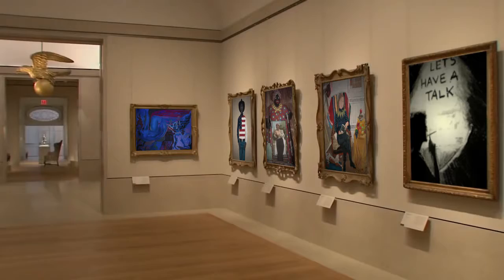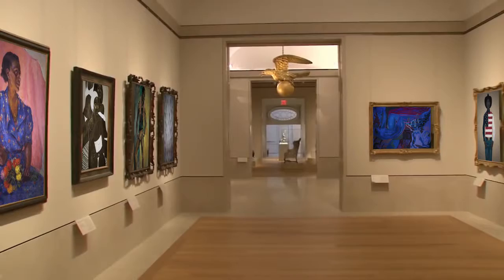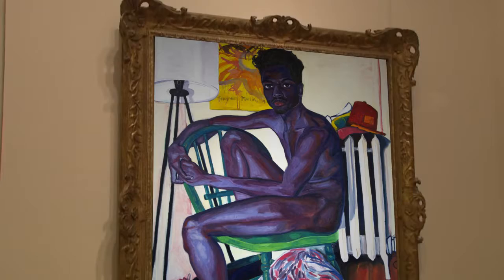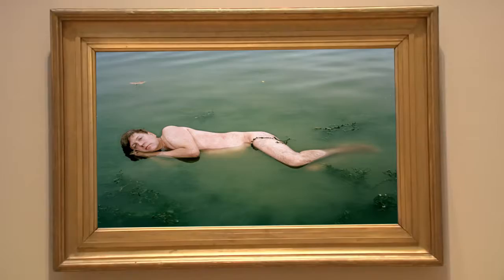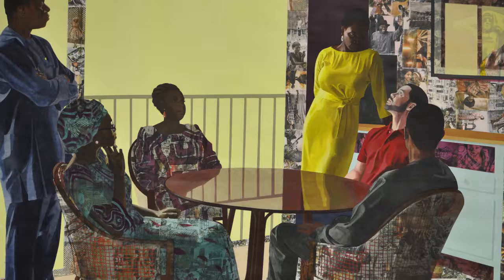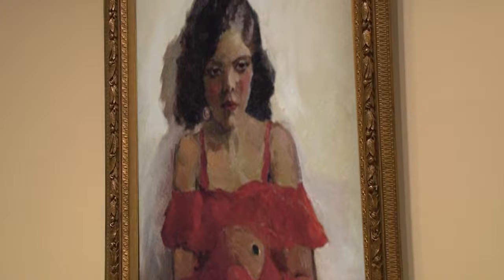The New American Wing at the Met